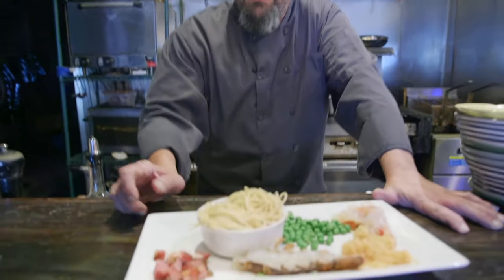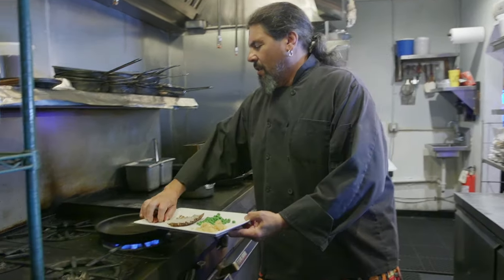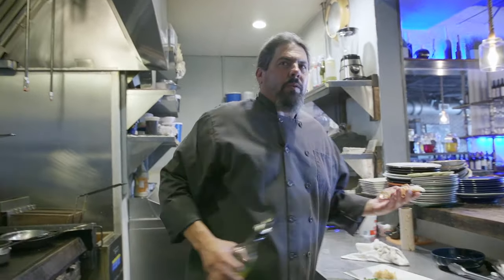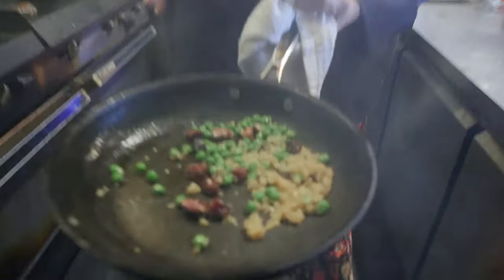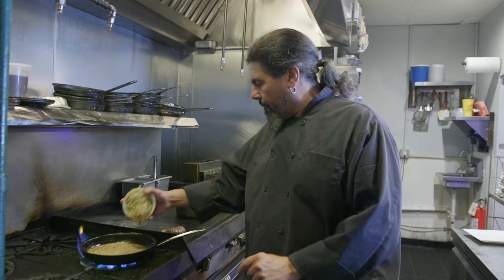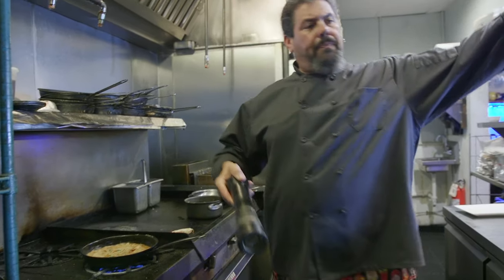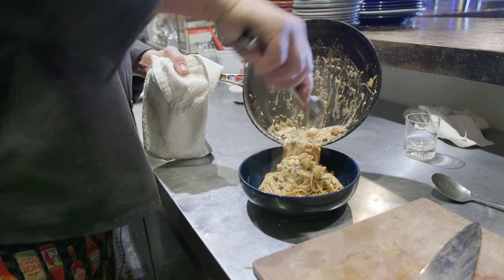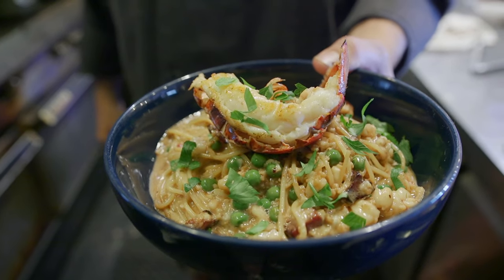Lobster Carbonara - Chef Jason Bunin Cocoa Beach, Fl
This week I'm closing out May with one last lobster dish, a Lobster Carbonara. So I'm showing you my version of a carbonara sauce, and Lobster two ways!